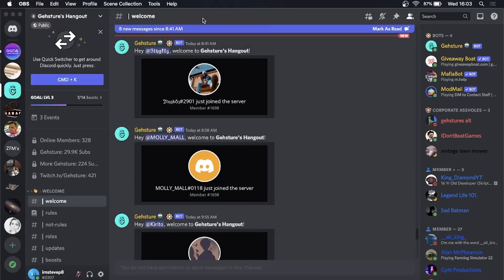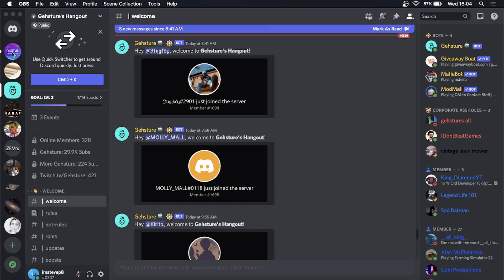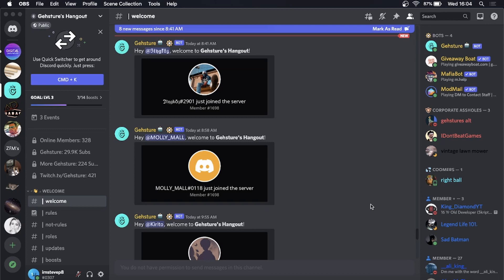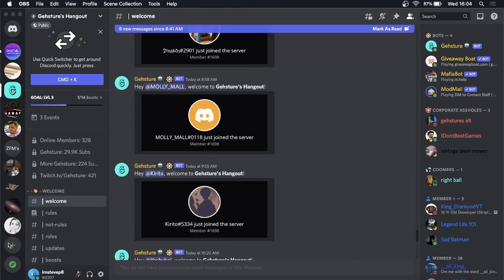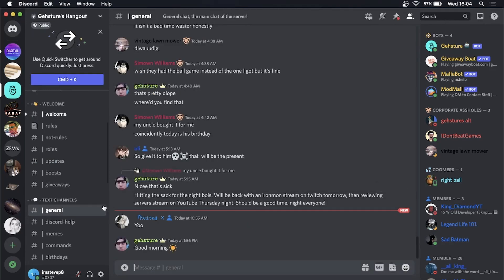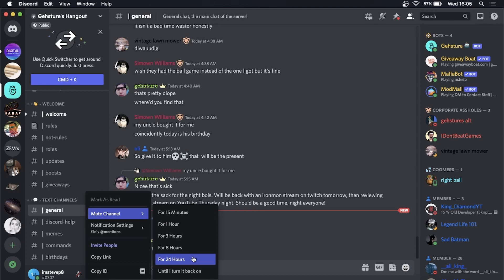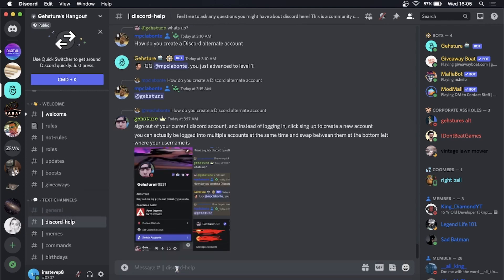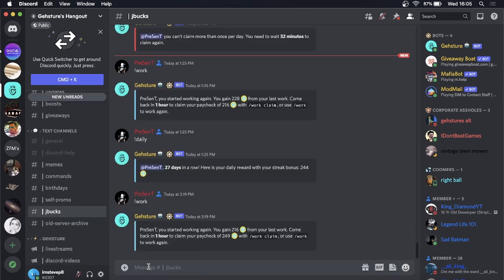How To Turn Off Notifications For A Discord Server (2022)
Learn How To Turn Off Notifications For A Discord Server